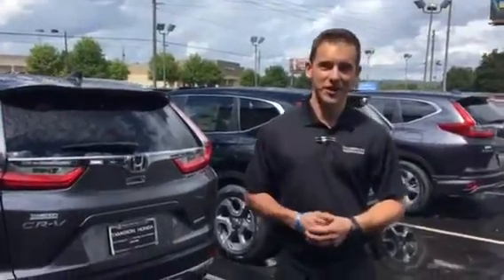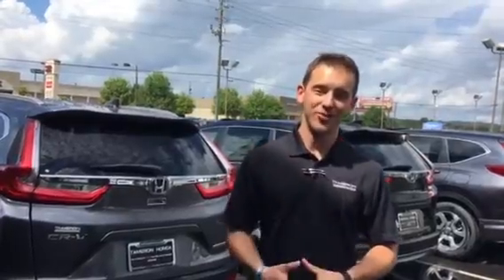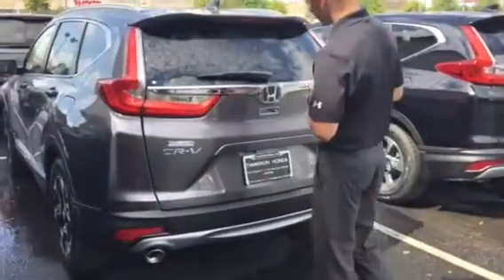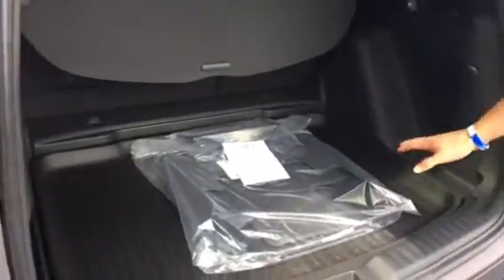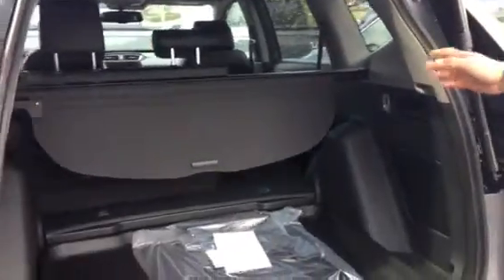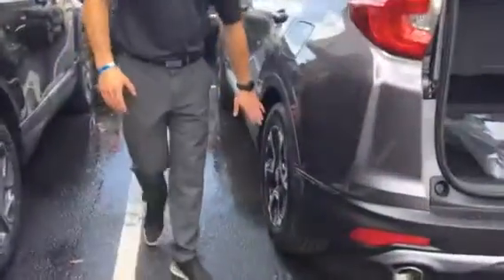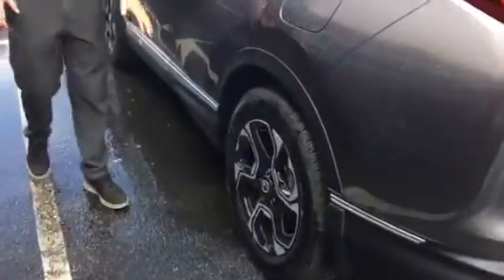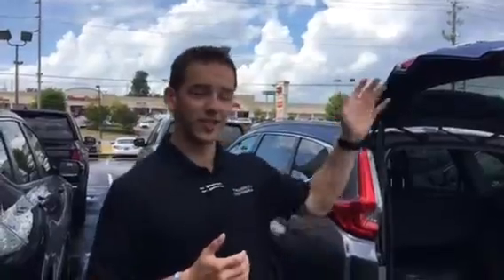2018 Honda CR-V for Jeffery from Dylan Lunsford at Tameron Honda